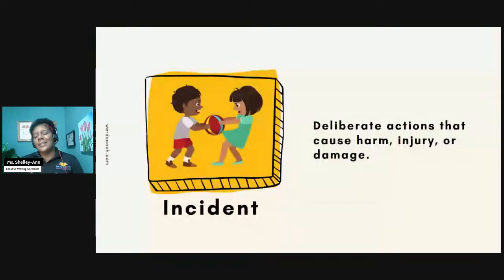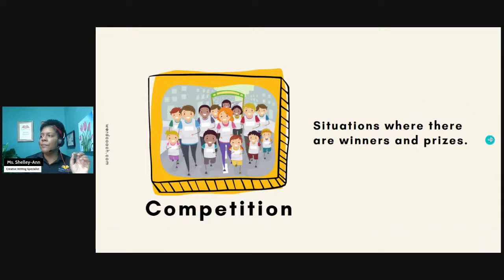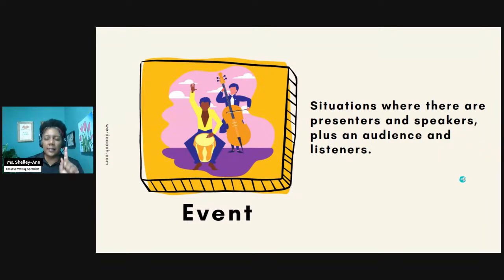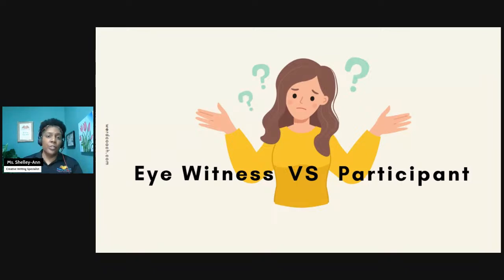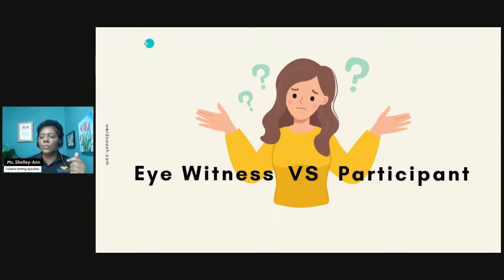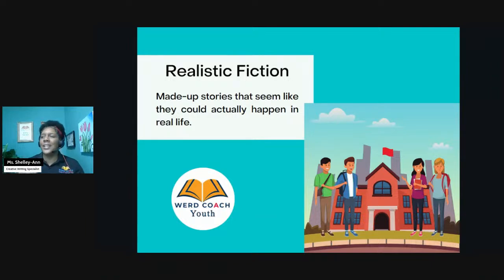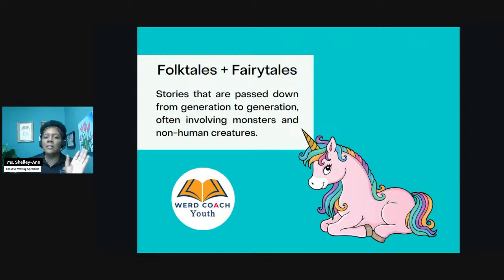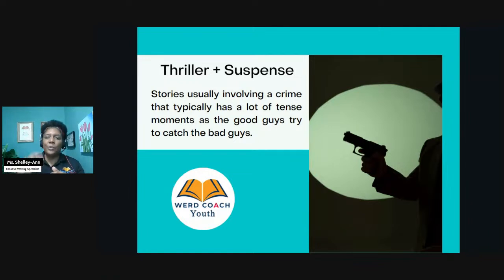Ep 3 Journey to SEA 2024 Creative Writing: Types of Reports and Types of Stories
Happy Tuesday and welcome to another episode of Journey to SEA 2024, the programme during which creative writing specialist, Shelley-Ann Edwards-Barran, shares valuable information about report writing and narrative writing for SEA.

Today's discussion is about types of reports and types of stories. As you prepare your child or students for writing awesome stories and effective reports, helping them understand the different types can give them an insight into how best they can respond to prompts.

And if you can't make it live, check out the recording later.
The discussion will be streamed via Streamyard

on WERD Coach Limited YouTube channel.

AND NOW conveniently located on our website WERD Coach Limited